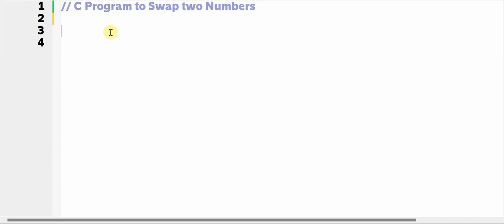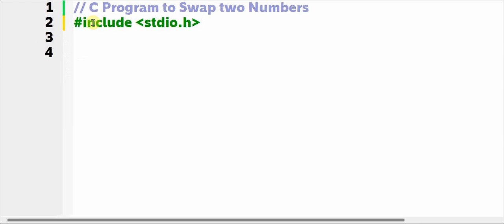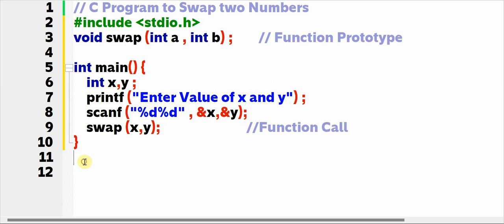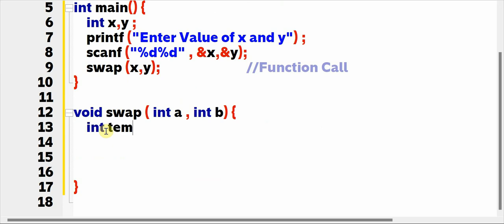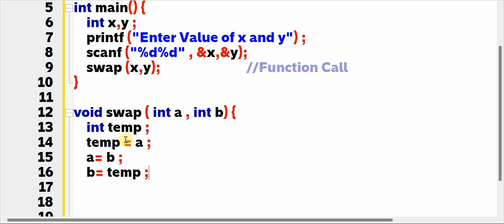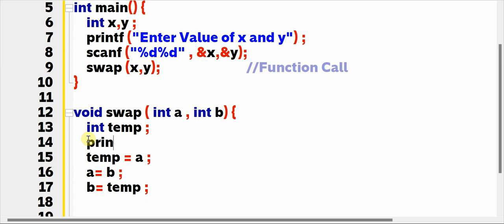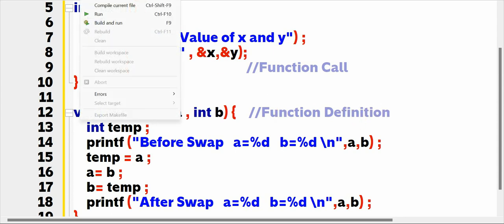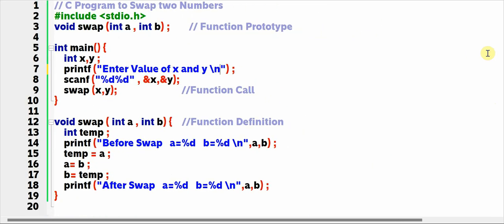Swapping two Numbers C Code